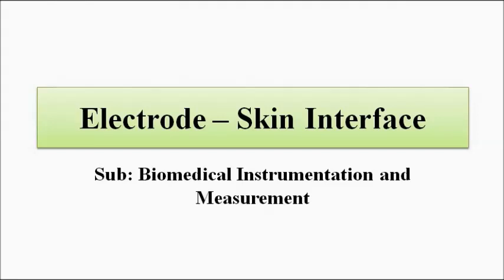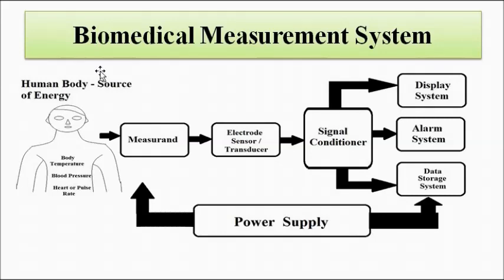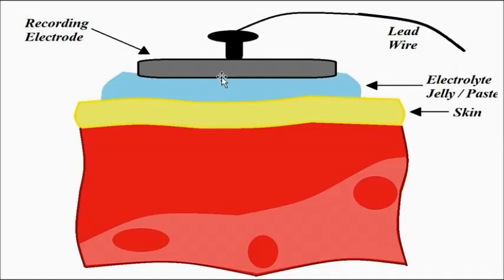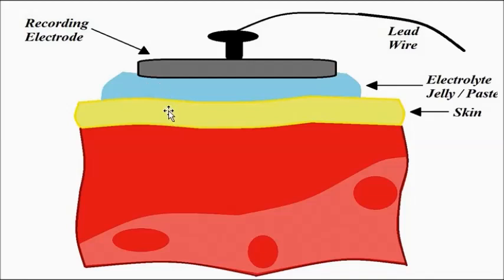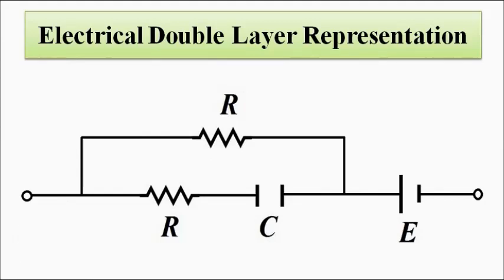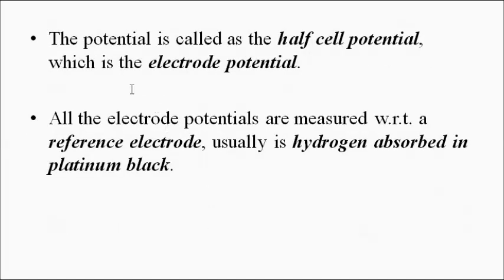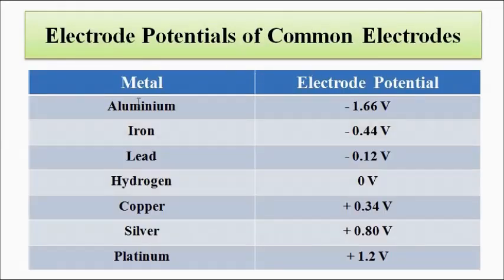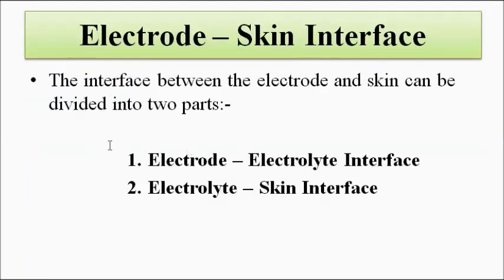Electrode Skin Interface | Metal Electrolyte Interface | Biomedical Instrumentation and Measurement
In this video, we are going to discuss about the basic concepts related to electrode skin interface in biomedical signal measurements.